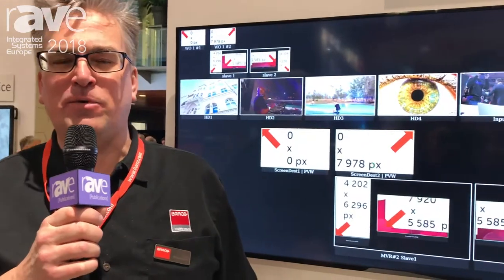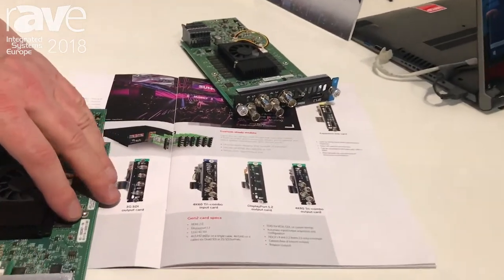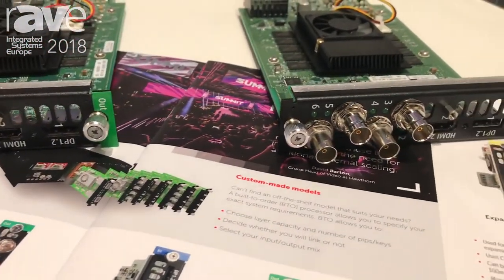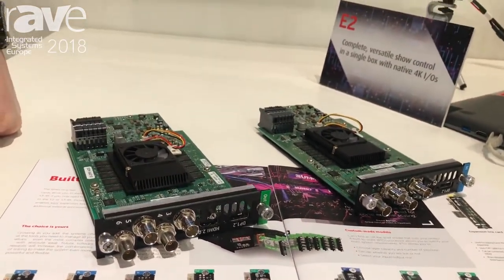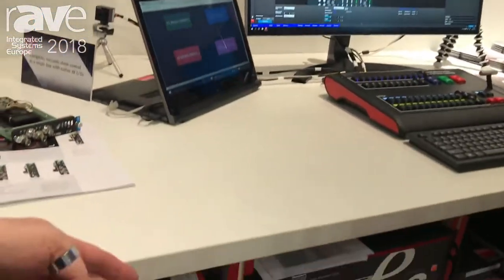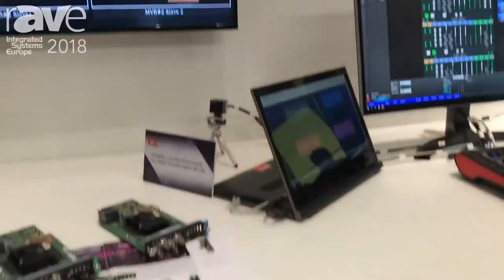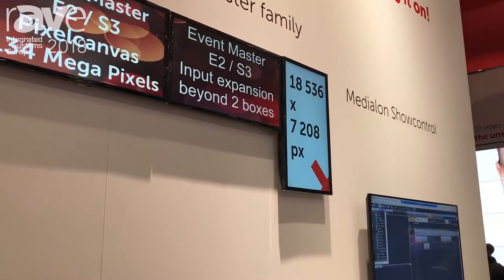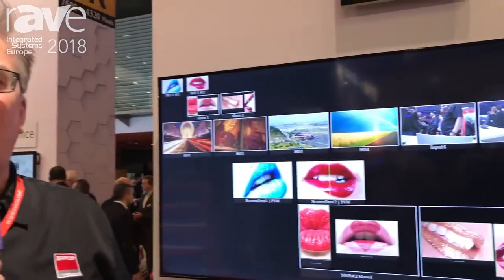ISE 2018: Barco Talks Updates to Image Processing, Plus 5.1 Software Release for Event Master